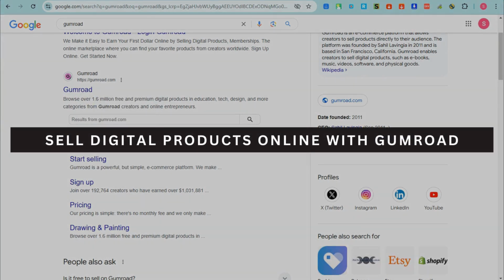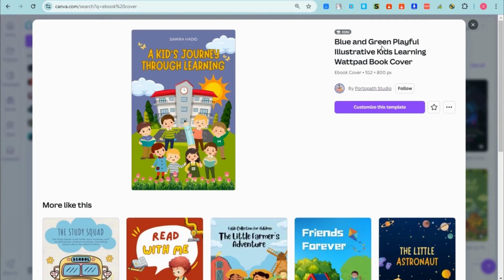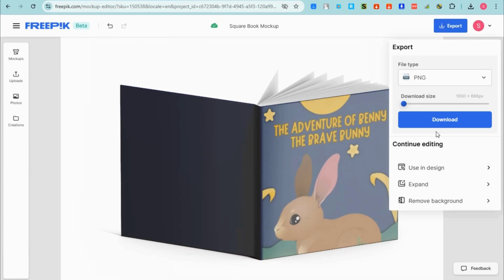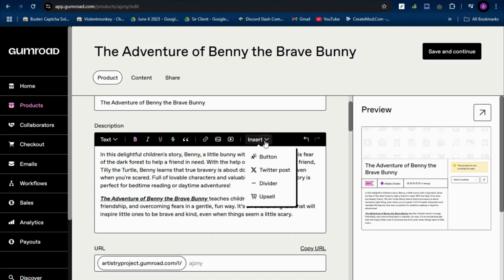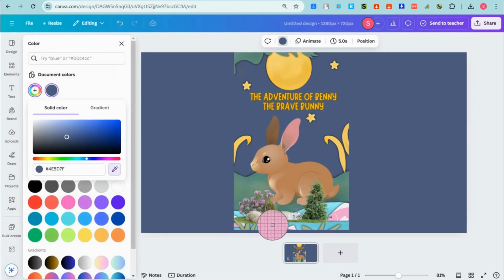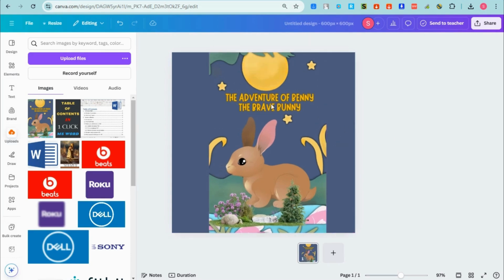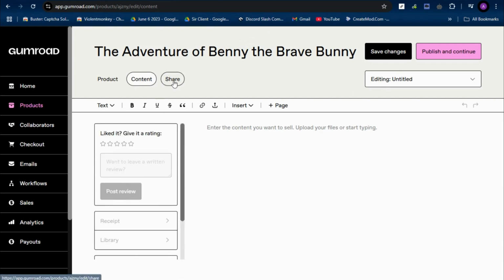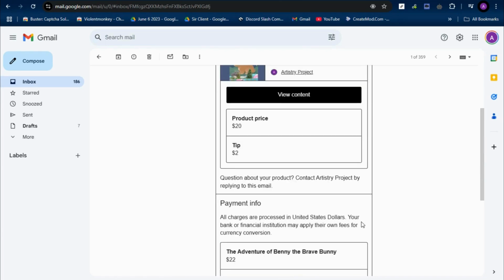How to Sell Digital Products Online in Gumroad | Gumroad Tutorial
Gumroad is a user-friendly platform for selling digital products like eBooks, courses, music, and more. It simplifies the process of setting up your store, listing products, and accepting payments, making it an excellent choice for creators and entrepreneurs. This tutorial will guide you through selling digital products online in Gumroad.

How to create a Gumroad account and set up your profile.
How to upload digital products, set pricing, and customize product pages.
Tips for promoting your products and tracking sales using Gumroad’s tools.

Turn your creativity into income—follow these steps to sell digital products on Gumroad!